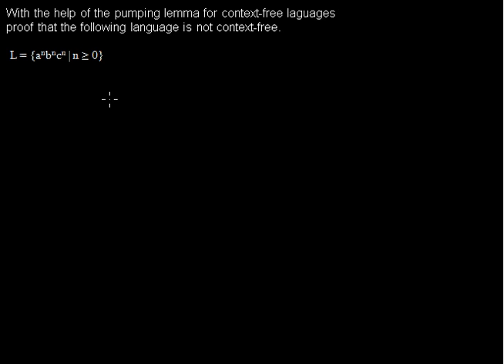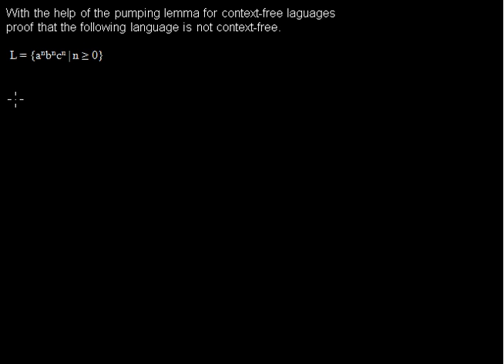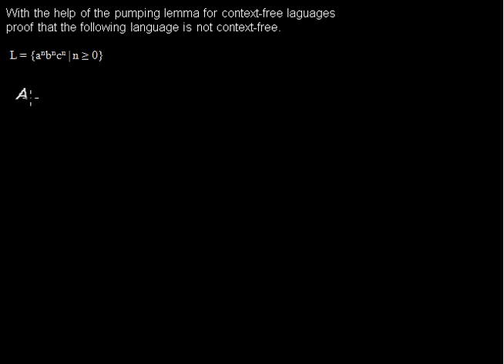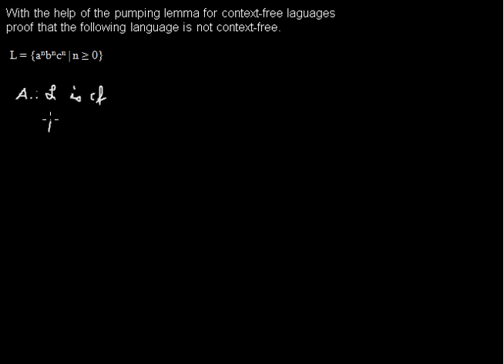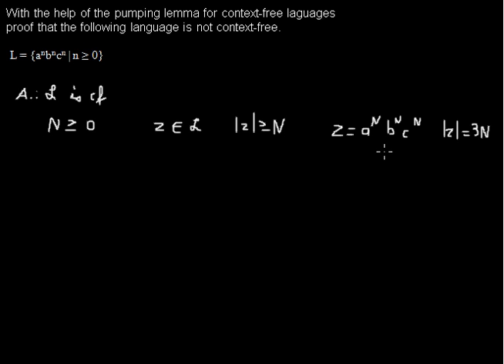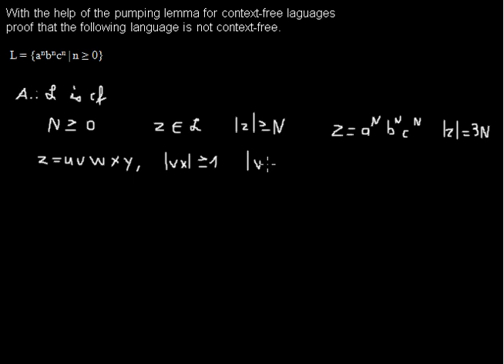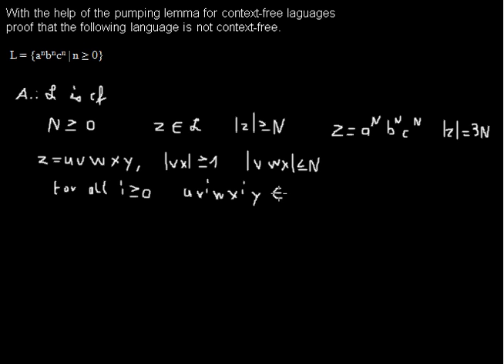Proving with the pumping lemma for context-free languages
This is one example on how to use the pumping lemma. I don't write everything down, so in your own proof you may need to write down things that I'm just saying.

References:
Socher, Rolf: Theoretische Grundlagen der Informatik. 3. Aufl. München : Fachbuchverl. Leipzig im Carl-Hanser-Verl., 2008 (Lehrbücher zur Informatik). – ISBN 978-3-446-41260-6 p. 82 f.
Hopcroft, John E. ; Motwani, Rajeev ; Ullman, Jeffrey D.: Einführung in die Automatentheorie, formale Sprachen und Komplexitätstheorie. 2. Aufl. München [u.a.] : Pearson Studium, 2002 (Informatik). – ISBN 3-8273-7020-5 p. 319 ff.